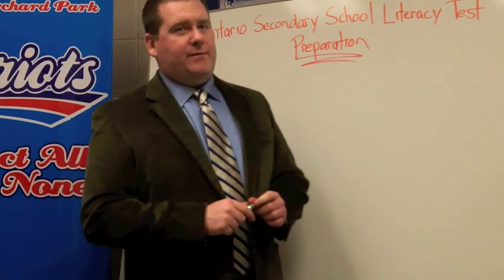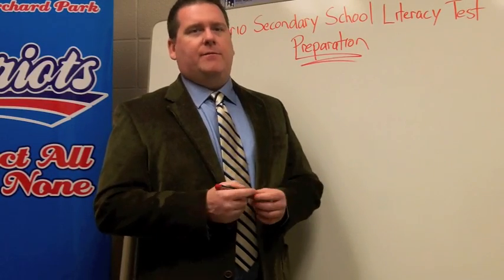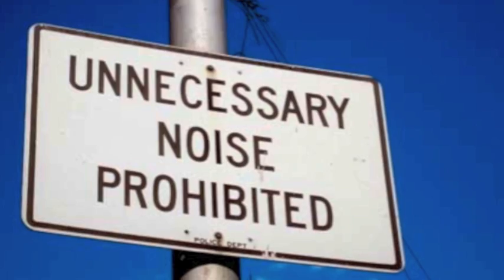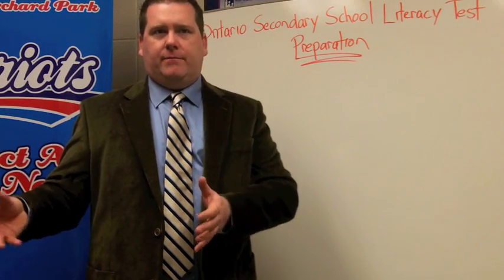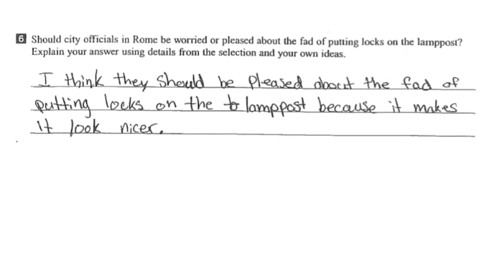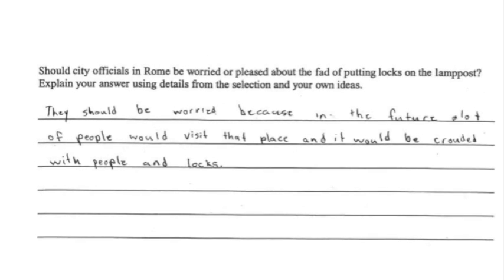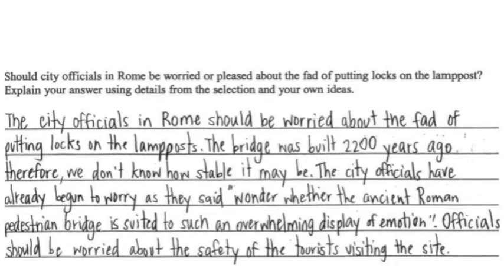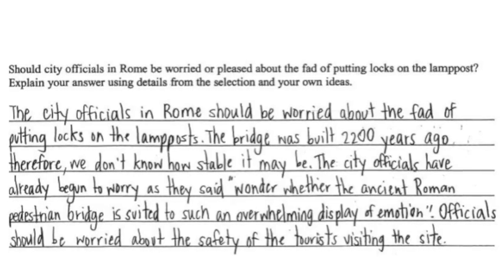OSSLT Prep: Open Answer - Short Response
Orchard Park Secondary School's tips for writing a news report - an element of the Ontario Secondary School Literacy Test